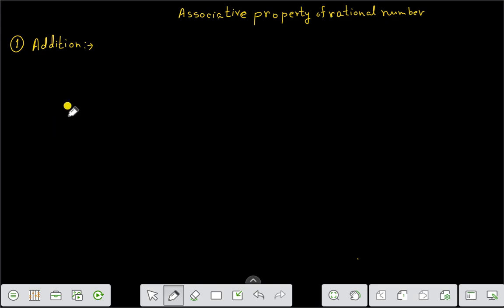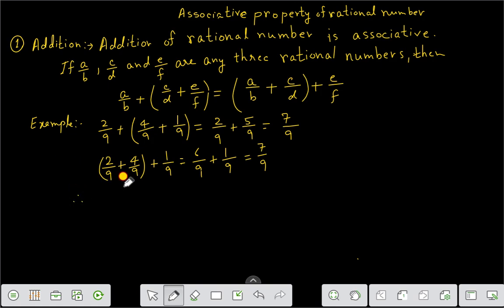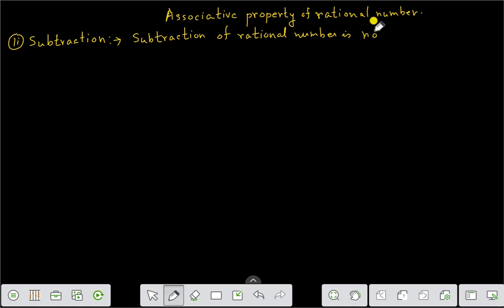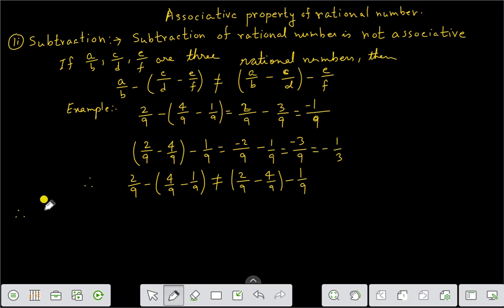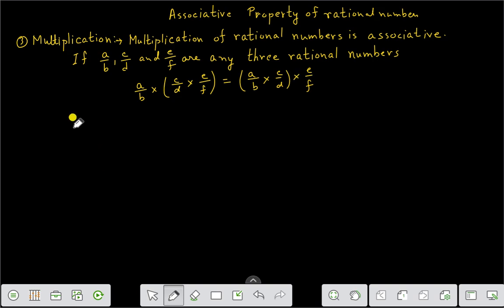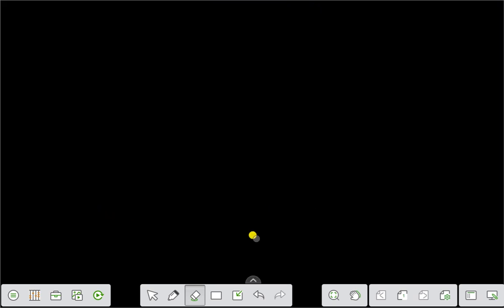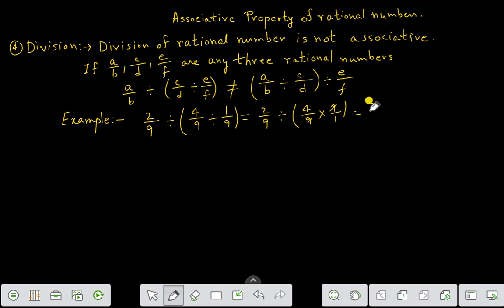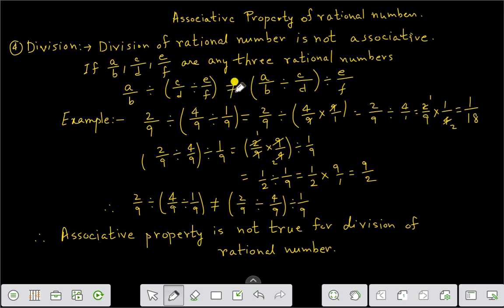EX- ,Q.NO- CH-1,CLASS-8,RATIONAL NUMBERS,MATHS,NCERT,CBSE